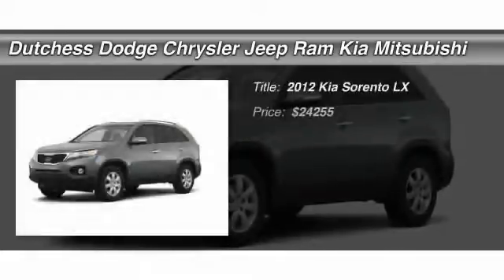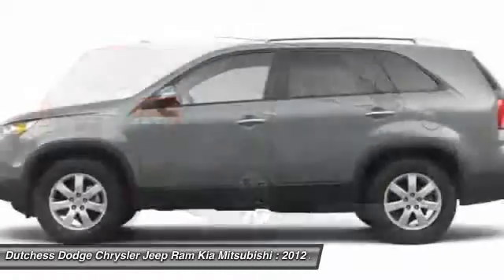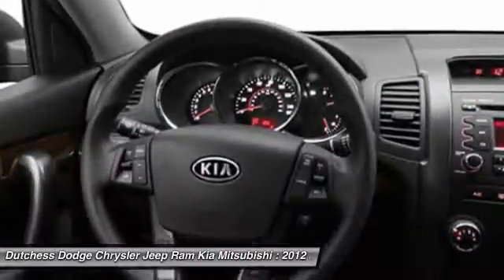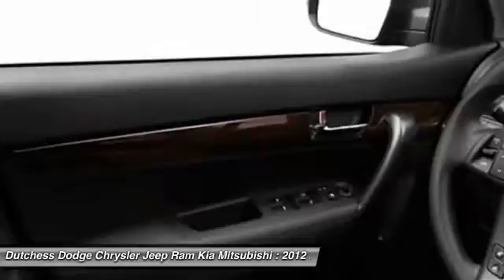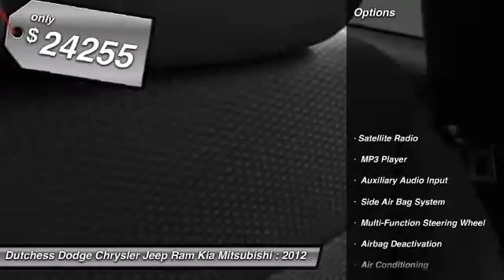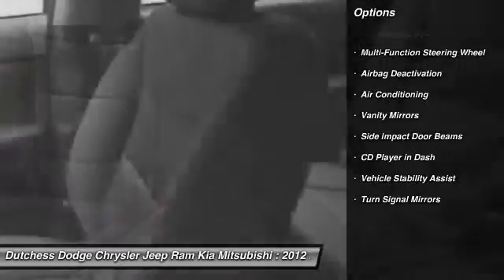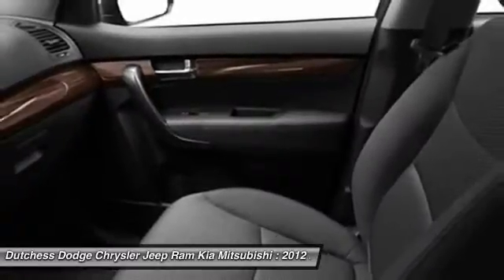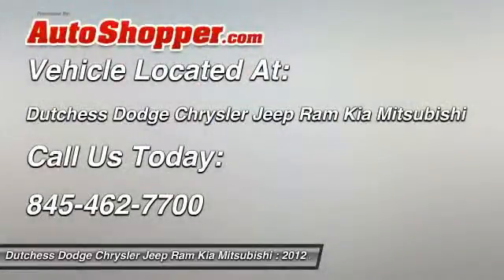2012 Kia Sorento LX Poughkeepsie NY 12601